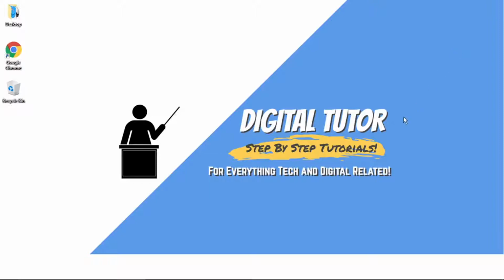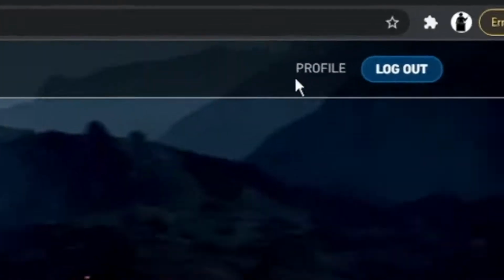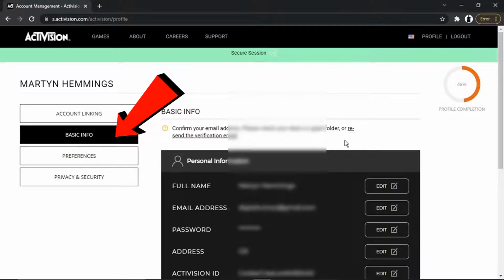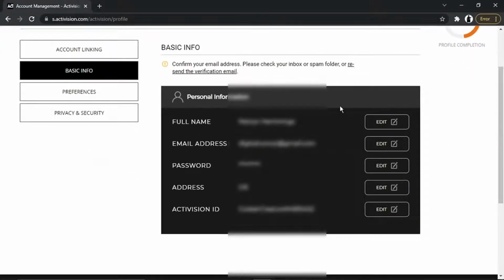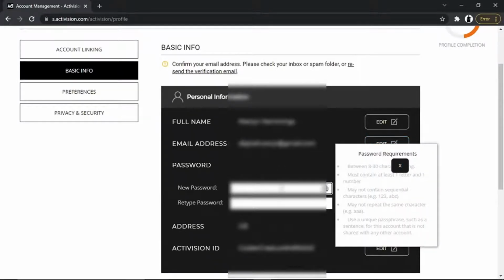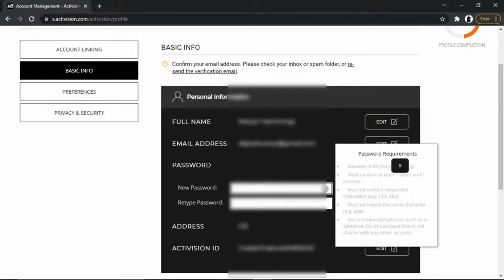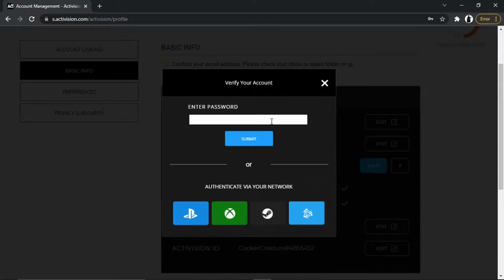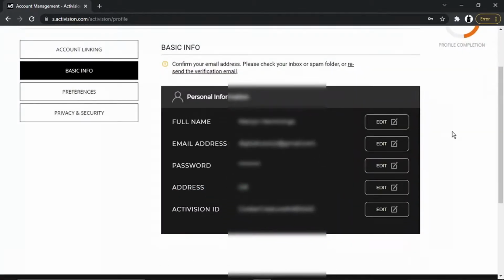How To Change Activision Account Password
In this video I will show you how to change activision account password.

It is easy to learn how to change activision account password but can be tricky to find if you are new to activision but in this tutorial you will learn step by step how to change your activision account password.

how to change your password for your activision account is explained clearly in this video so just hit play and you will learn how to change your activision password. After watching the video the whole way through you will know how to change your account password for your activision account

A lot of people are looking for ways on how to change activision account password and this is an easy to follow video on how to change the password for your activision account

So if you are looking for how to change your account password you have come to the right place.